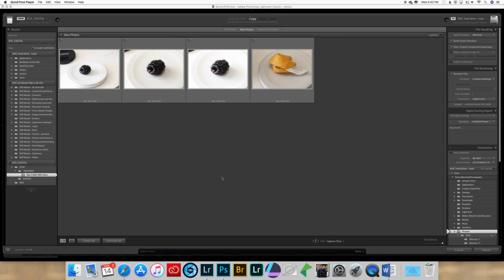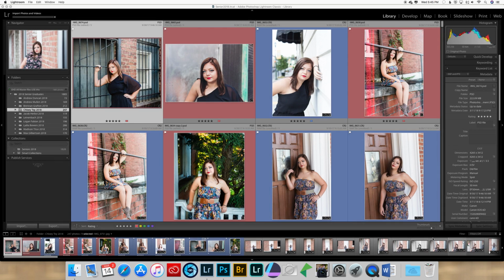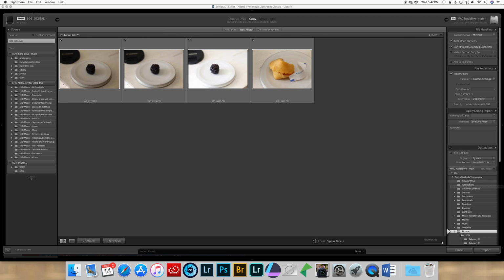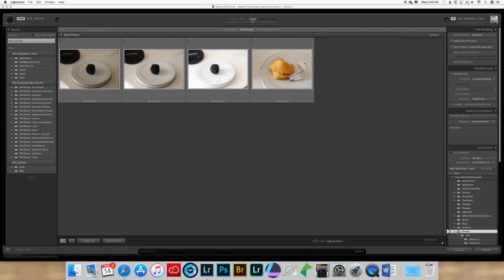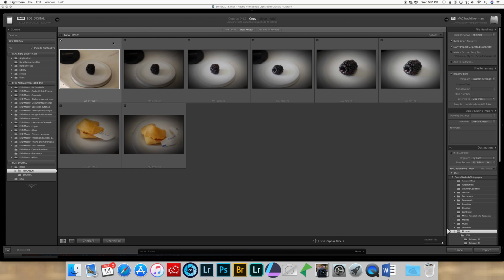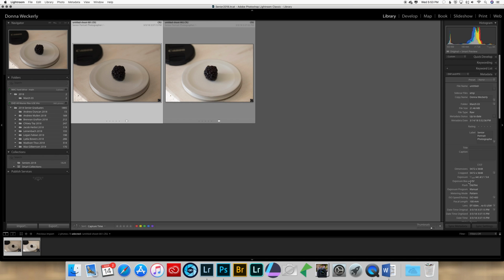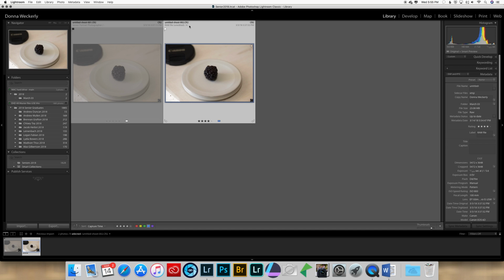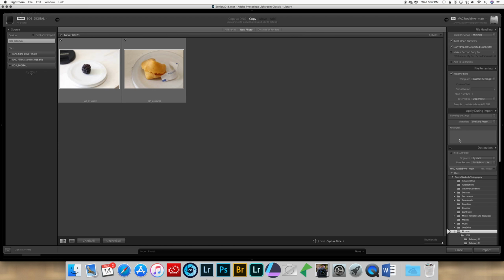Basic Importing in to Lightroom Classic CC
Using the Lightroom Library Module to import images in to Lightroom - basic import tutorial for LR beginners.